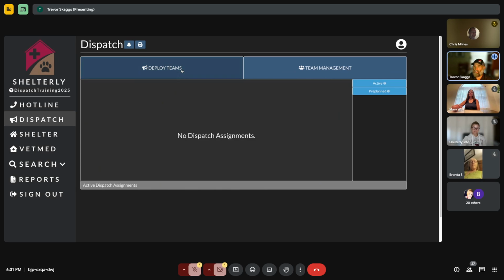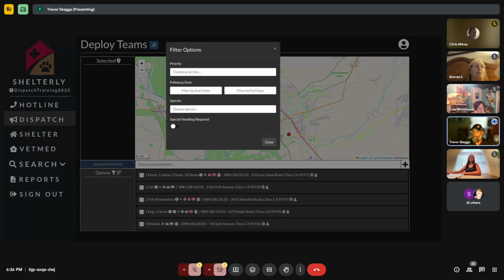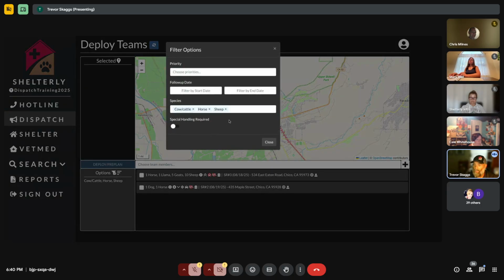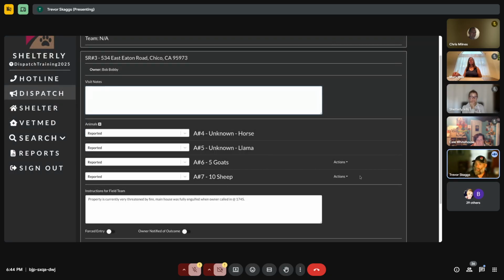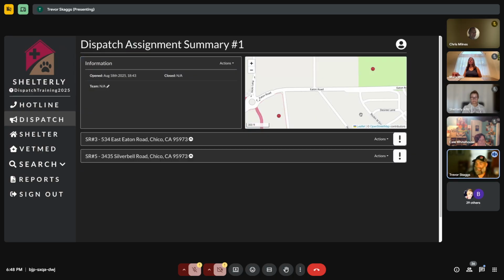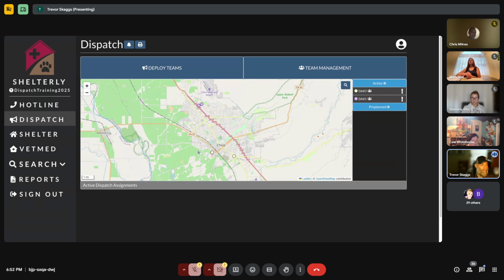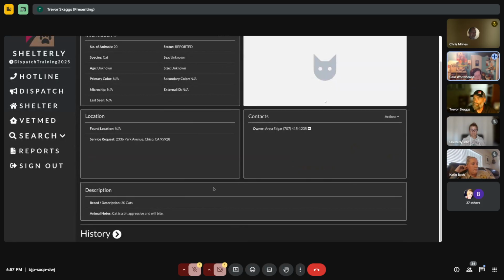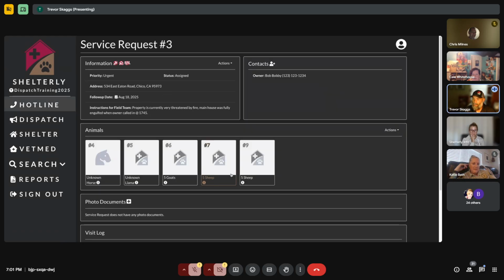Aug 18 2025 Shelterly New Features: Dispatch/Debrief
New Features Release Overview: Dispatch/Debrief

00:00 – Welcome and Overview
• Trevor introduces the webinar, continuing the monthly rotation through Shelterly modules
• Focus: recent updates to Dispatch and Debrief workflows, designed to fix clunky behavior seen in large incidents like the LA fires

01:19 – Dispatch Module Setup
• Demo scenario with five service requests in Chico under evacuation
• Initial Dispatch screen looks unchanged at first glance

01:40 – New Icon Legend
• A “decoder ring” tooltip now shows what each map/list icon means (red house, etc.)

02:18 – Sorting Options
• New ability to sort service requests by Follow-up Date or Priority
• Three priority levels now (Urgent, High, Low) instead of five
• Sorting logic: if sorted by date, priority becomes the secondary sort and vice versa

05:40 – Filtering Tools
• Filters allow narrowing requests by priority, follow-up date ranges, species, or attributes like “Special Handling Required”
• Multi-select filters supported (e.g., urgent + high)
• Filters can be combined for precise targeting

07:20 – Geographic Prioritization
• Build assignments by anchoring an urgent call, then adding nearby high-priority calls
• Helps form efficient dispatch packages

08:20 – Follow-up Date Filters
• Limit view to overdue or “due today” calls to manage backlogs
• Overdue requests highlighted in red

09:03 – Species Filters
• Show requests with certain animals (e.g., horses, cows, sheep)
• OR logic: shows calls with at least one of the selected species
• Future plan: possibly add “Large Animal” category

10:23 – Special Handling Required
• Badge icon indicates aggressive or exotic animals needing skilled handlers
• Hover over clipboard to see service request notes for added context

12:06 – Combining Filters
• Multiple filters can be stacked (e.g., low priority + horse + special handling)
• Expands flexibility during large-scale incidents

12:42 – Pre-Planning Assignments
• Pre-plan work without assigning a team yet
• Previous two-map system merged into one for simpler workflow

13:45 – New Debrief Workflow
• Old “Resolve Dispatch Assignment” replaced with visit-based debriefing
• Teams now log Visit Information per service request
• Supports adding notes, new animals, supply updates, follow-up dates, and adjusting priority

15:28 – Dispatch Icons Update
• Colored dots group service requests by assignment, improving map clarity
• Icons show team assignment status and whether requests are resolved or pending

16:23 – Debriefing in Action
• Example: team delivers food/water, sets follow-up in two days
• Visit notes captured, priority downgraded from urgent to high
• Requests marked complete with checkmarks before closing the assignment

18:22 – Moving Pre-Plans to Active
• Adding team members shifts a pre-plan into the active assignment list

19:33 – Mid-Incident Updates
• New calls can be added to existing assignments using the “Assign” function
• Prevents creating duplicate dispatches for nearby work

21:15 – Closing Assignments
• Once all service requests are checked off, the assignment can be closed
• Closed assignments drop off the board, clearing the day’s workload

22:32 – Upcoming Features
• Filters for accessibility, turnaround, and verbal liability release
• Trinary field logic (unknown / true / false) to reduce false negatives

23:47 – Q&A: Large Animal Transport
• Discussion on classifying animals as large vs small
• Suggestion for a “Trailer Required” field to simplify dispatch planning

25:23 – Q&A: Debrief vs Update Service Request
• Clarification that “Add Visit Information” = debriefing notes
• “Update Service Request” = full request editing form

26:25 – Q&A: Entering Animal Counts
• New field for number of animals (e.g., 20 bunnies) ensures reports and care schedules are accurate
• Must update the field, not just notes

27:45 – Viewing Animal Counts
• Counts displayed directly on the service request page without needing to print care schedules

28:52 – Team Naming Conventions
• New recommendation:
– First digit = day of incident (1 = Day 1, 2 = Day 2, etc.)
– Last two digits = team number of that day
– Example: Team 101 = Day 1, Team 1
• Optional trailer capacity added (e.g., 101-2 for two-horse trailer)

31:07 – Q&A: Splitting Animals
• Splitting creates new animal records linked to the same owner
• Works in both service requests and shelters, placing animals in the same location

32:34 – Closing Remarks
• Thanks to attendees, mention of upcoming Care Workshop in Grass Valley
• Next webinar in one month